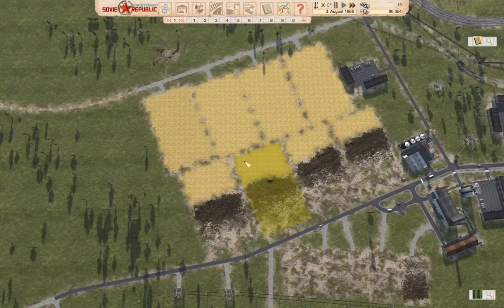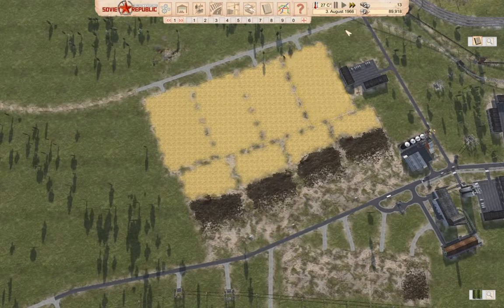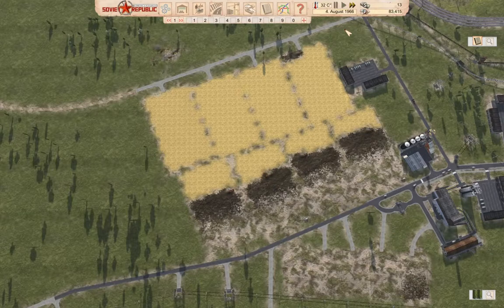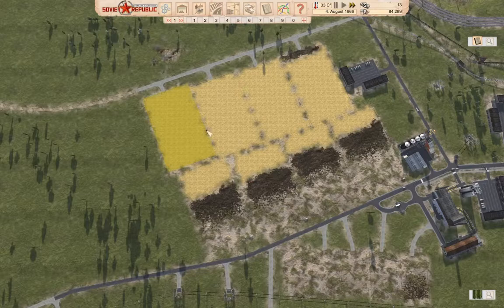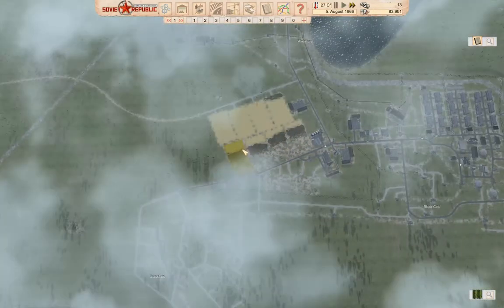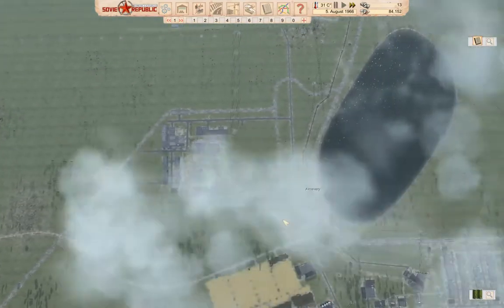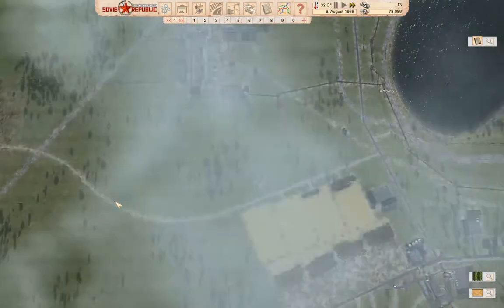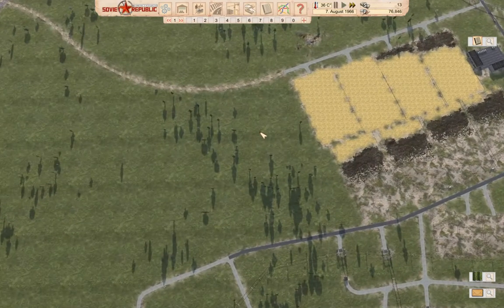WRSR - Farms!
Building some farms. Perhaps in preparation for getting another export industry going.